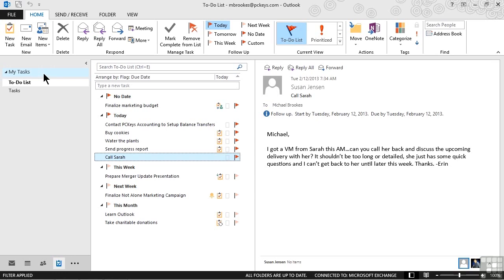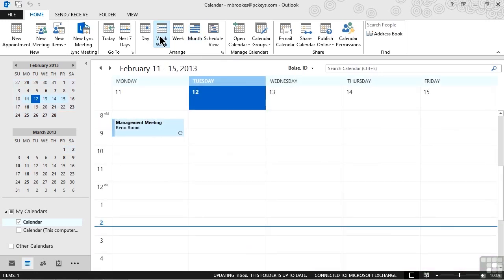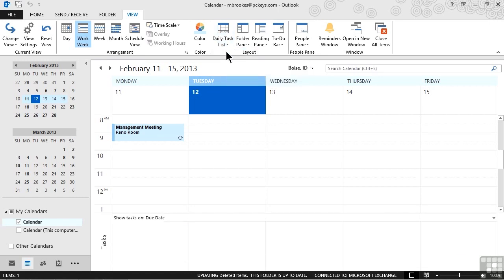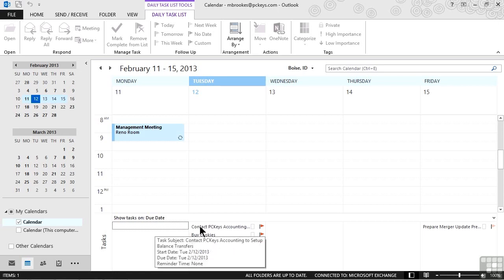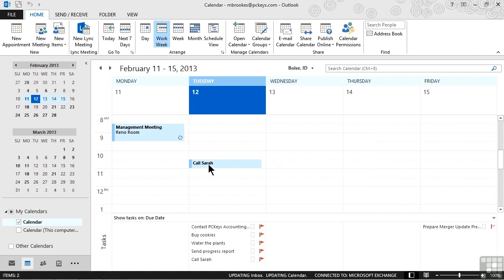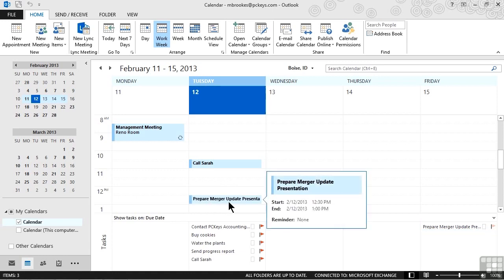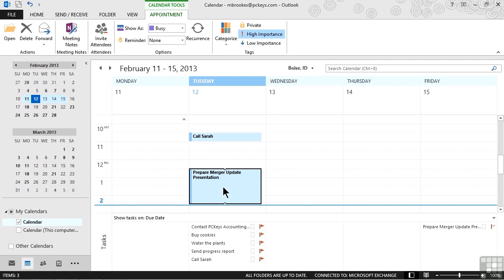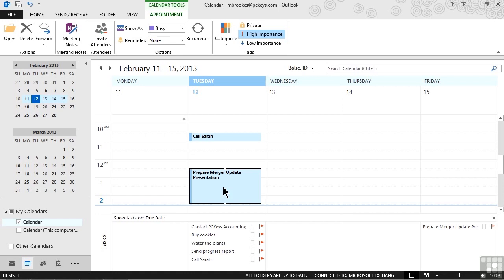Microsoft Outlook 2013 Tutorial Adding Tasks To The Calendar